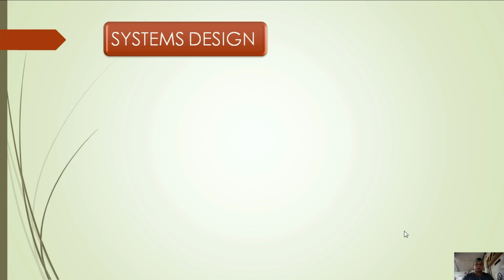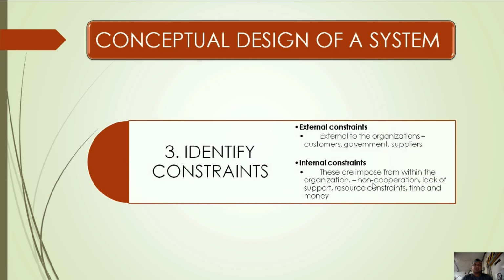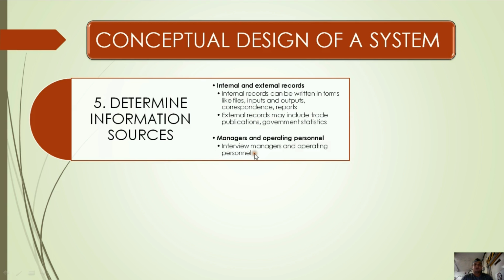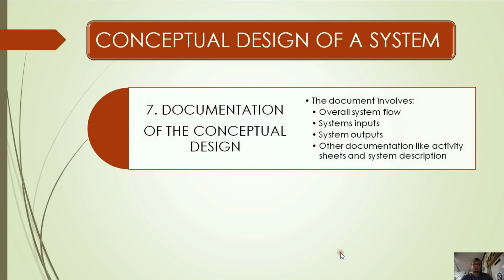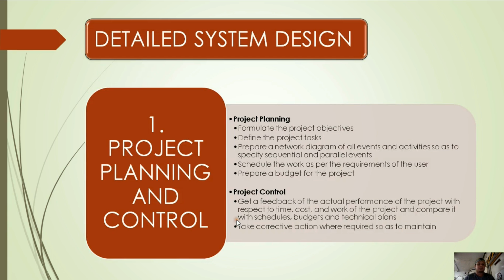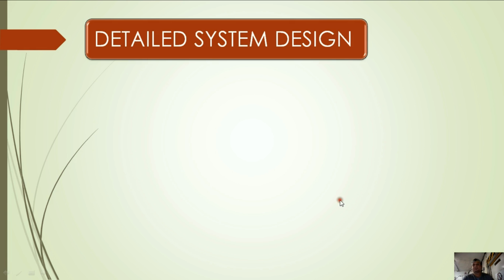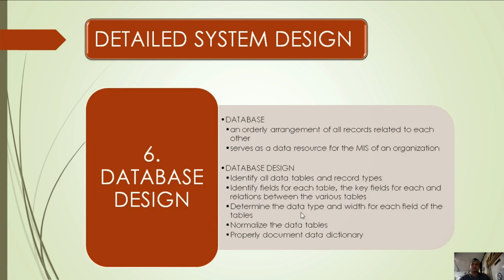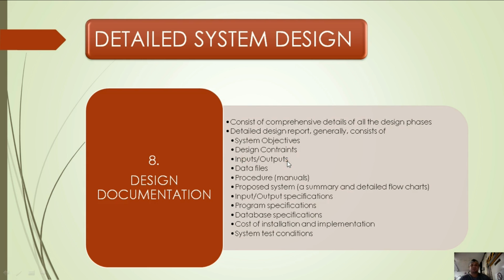System Design - System Development Life Cycle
CMSC 209 - Credits to Ali Chavez